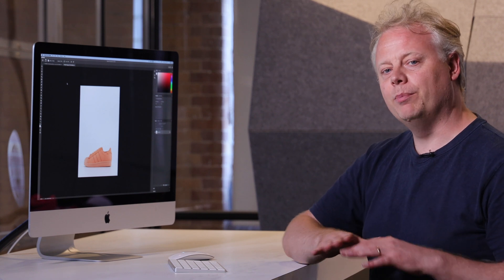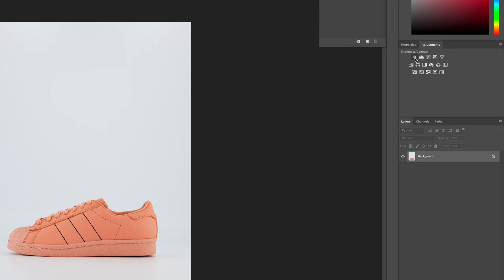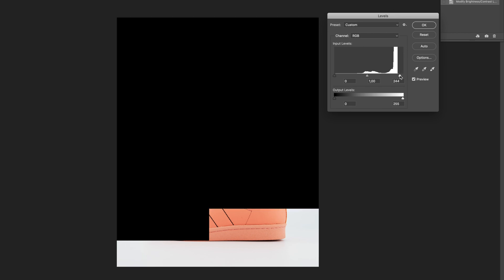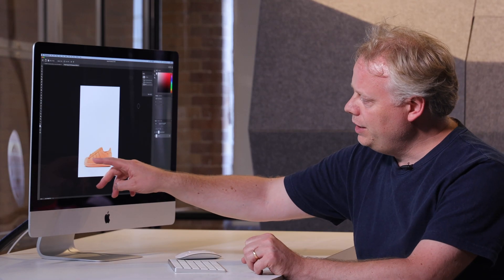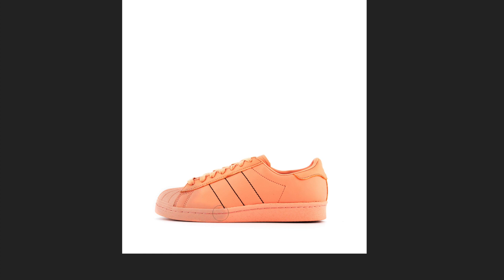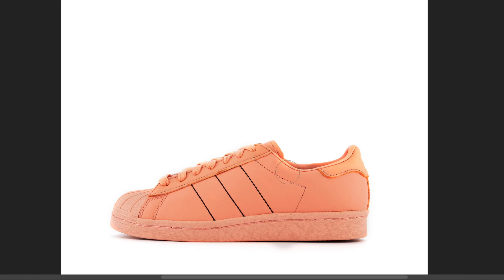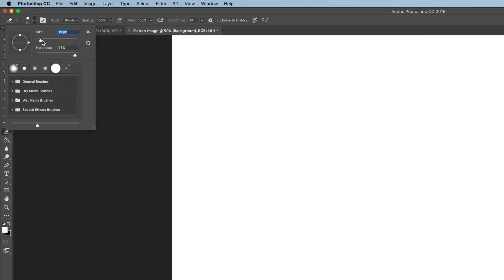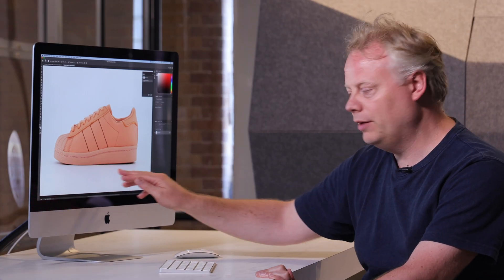How to make a white background in product photos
In this tutorial, Matt Brasier shows you how to push the background of a product image to white in Photoshop, so it's ready for use on your e-commerce online store.